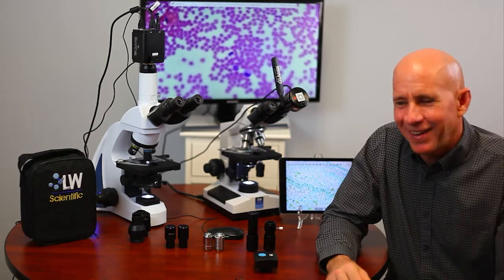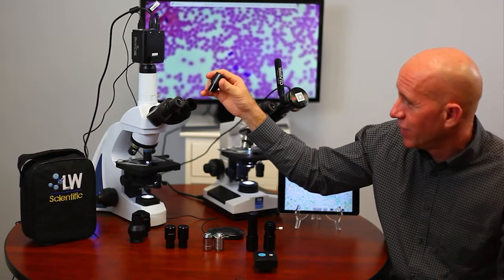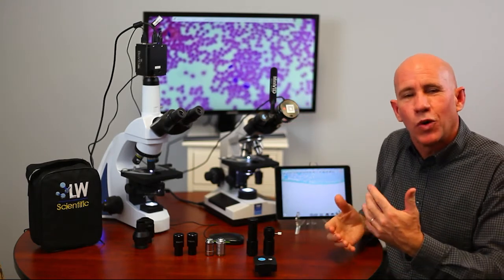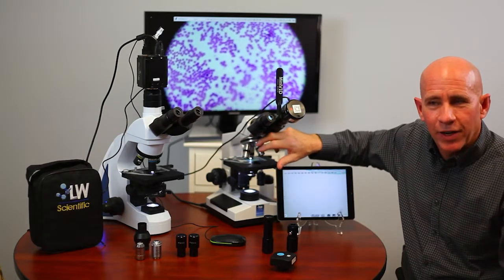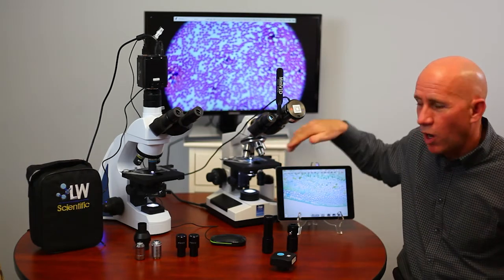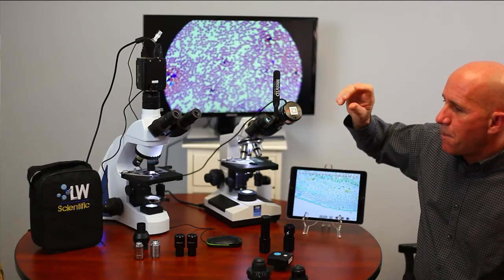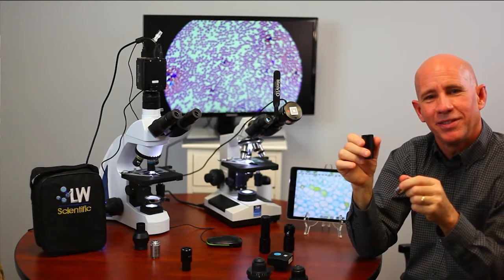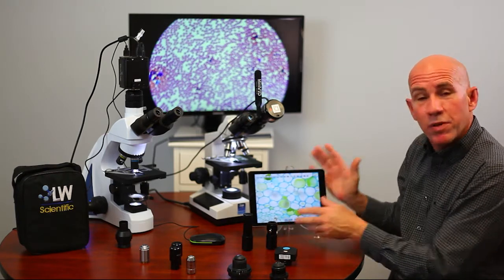Microscopes and Cameras 101 Training for the Soil Web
Mike Thomas, LW’s VP of Sales and expert in all things microscopy, held a one hour Zoom training session on 3 February to teach these students how to get the most out of their LW microscope and camera.

Topics covered in Microscopes & Cameras 101:

Microscopes:
• Anatomy
• Operation
• Revelation lll vs. i4
• Cleaning

Cameras:
• Resolution
• Clarity
• Speed
• Connections
​​​​​​​• Software